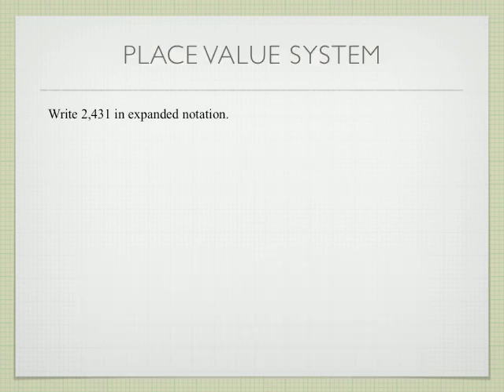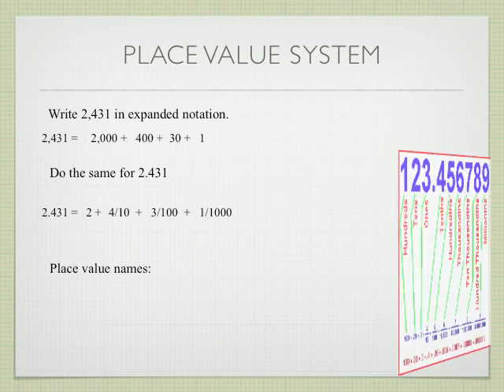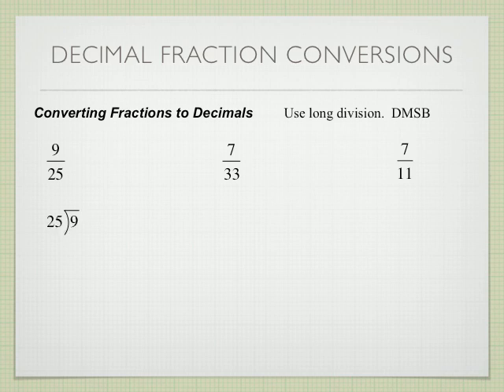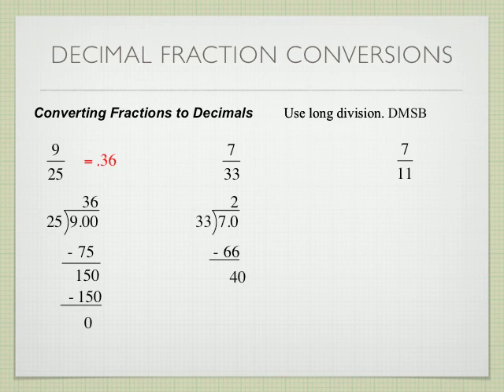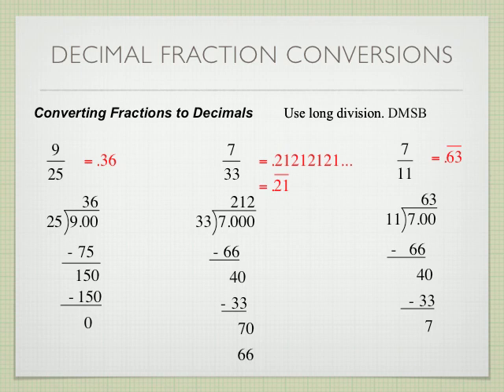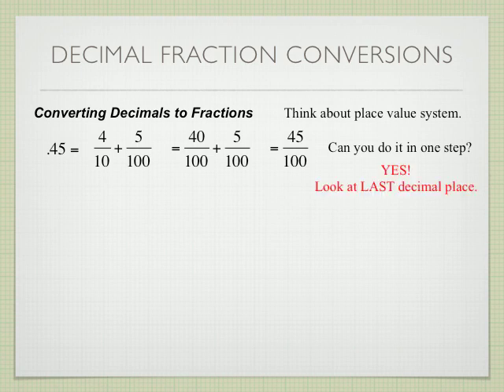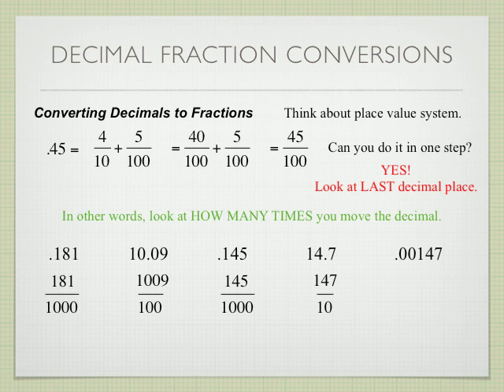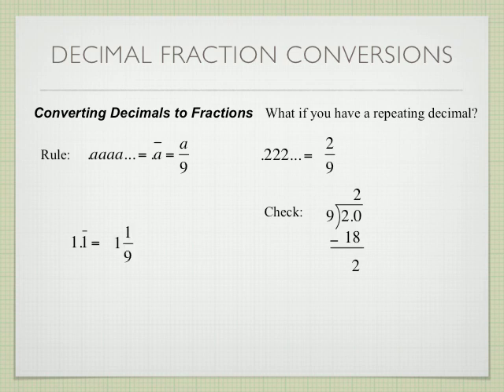01 G Decimals.mov